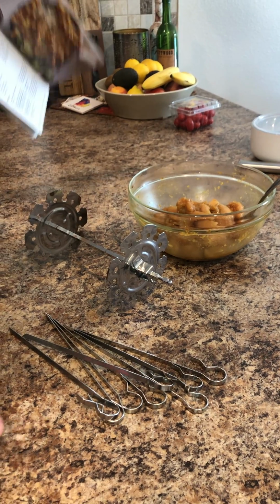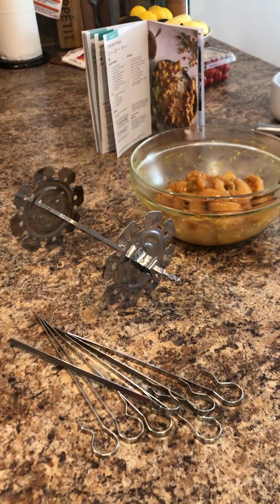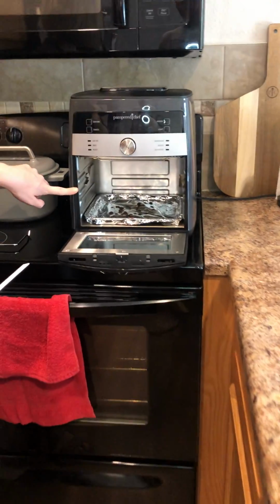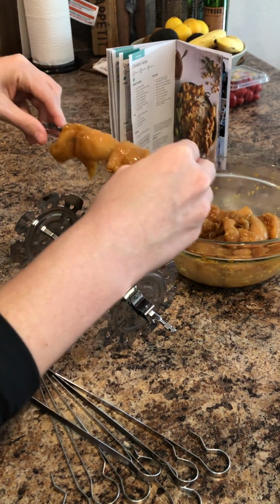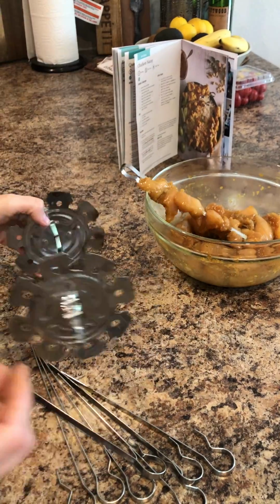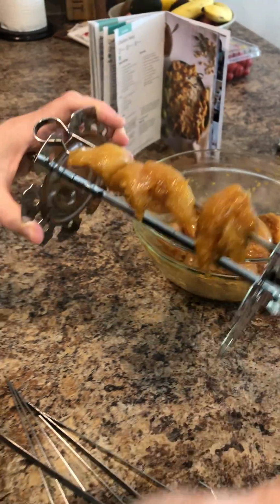Deluxe Air Fryer Skewers How-To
Join my recipe group to see more!